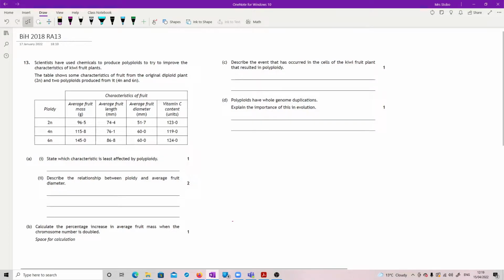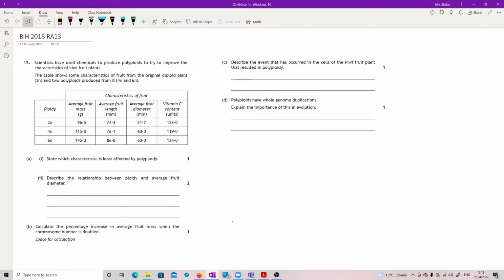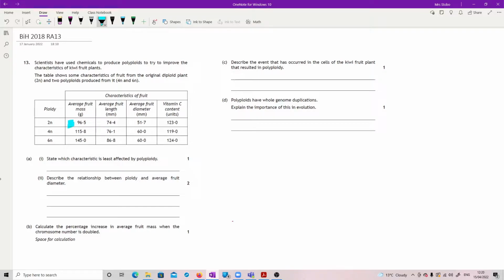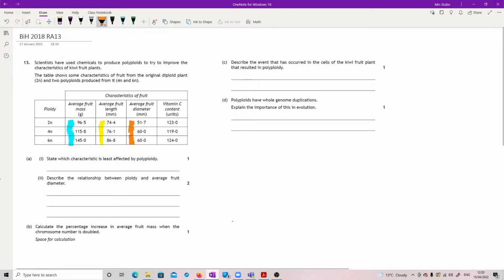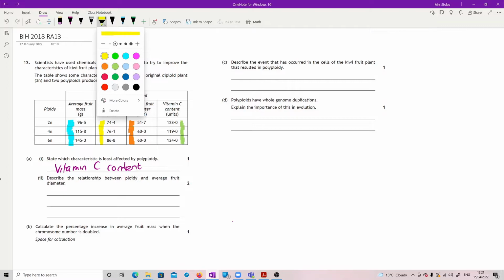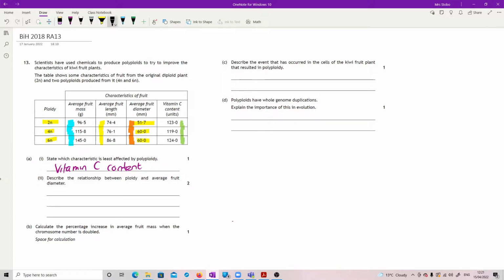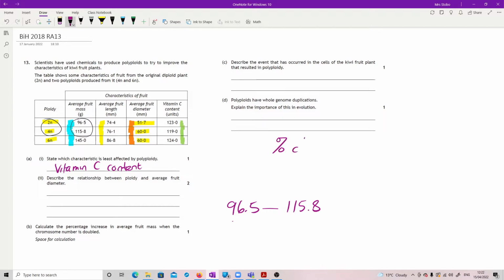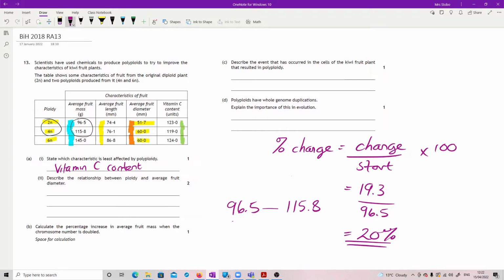BiH 2018 RA13 worked